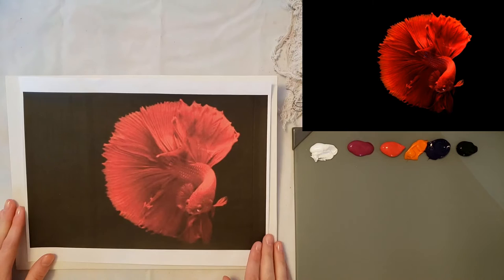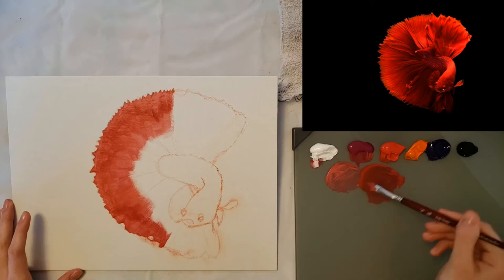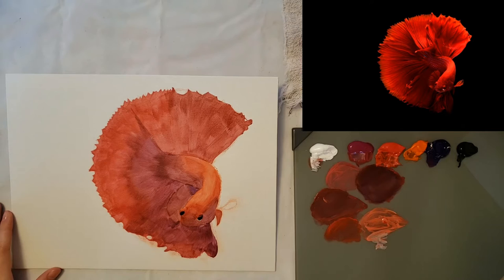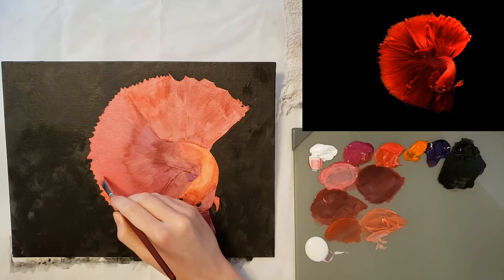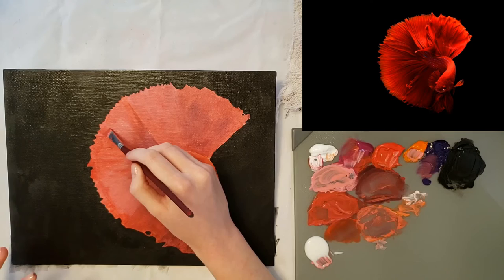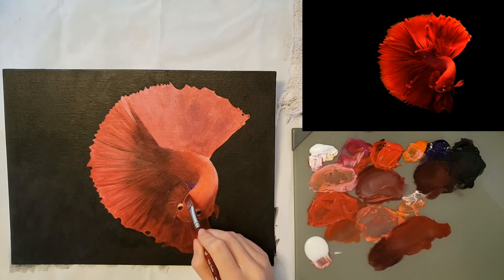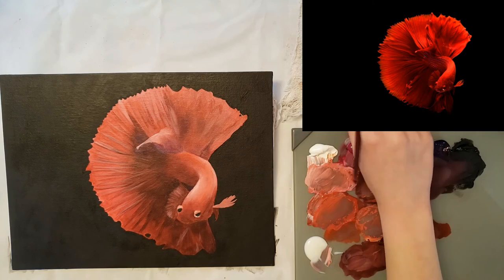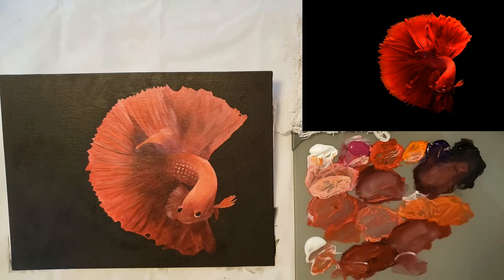Red Betta Fish Acrylic Painting Tutorial Step-By-Step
Hello and welcome! In this acrylic painting tutorial I will be painting this Red Betta Fish Step-By-Step.

Materials Used:
POSH Glass Artist Palette
Water Jar
Rag
Canson XL Mixed Media Paper (for practice)
Faber-Castell Pitt Artist Pen (for signing)
Chalk or Watercolor Pencil (for drawing)
Spray Bottle

Student Level Acrylic Paint Colors (Liquitex Basics and Artist's Loft):
Titanium White
Deep Magenta
Cadmium Red Medium
Cadmium Orange
Dioxazine Purple
Mars Black

Brushes Used:
1/2" Angle Shader
3/8" Angle Shader
Small Round